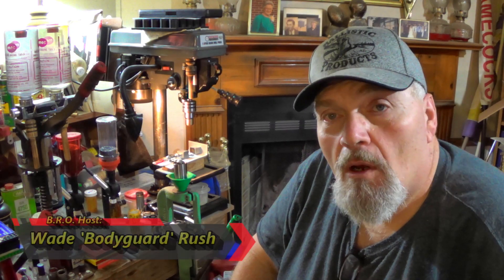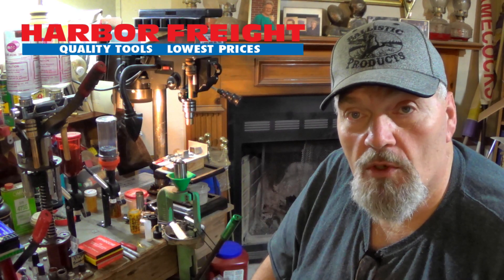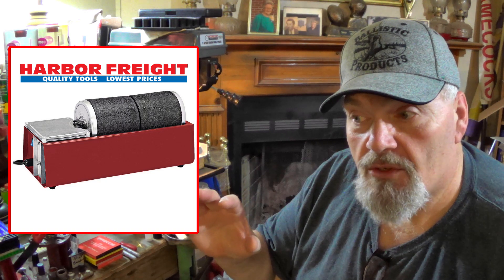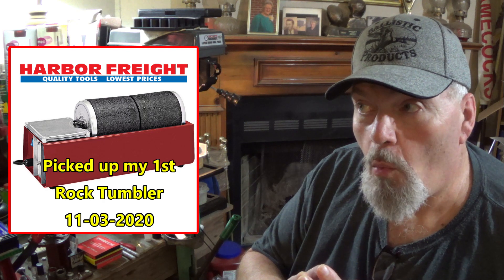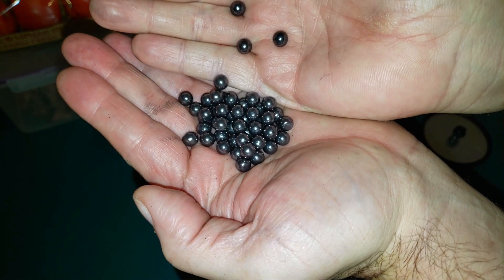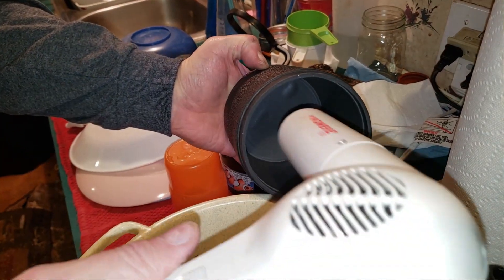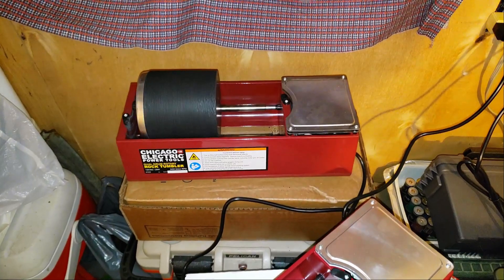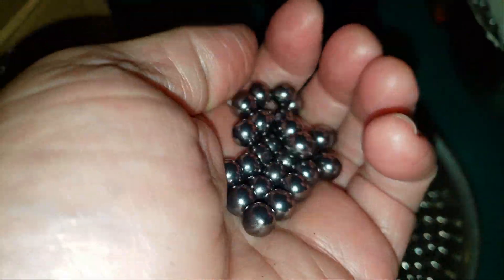Harbor Freight Rock Tumbler to Polish Buckshot?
In this B.R.O. quick tip we take a look at the Harbor Freight Rock Tumbler. I've been using the Harbor Freight Rock tumblers for 5 months to put a great finish on some very rough buckshot & ball... Let's talk about some of the pros and cons!